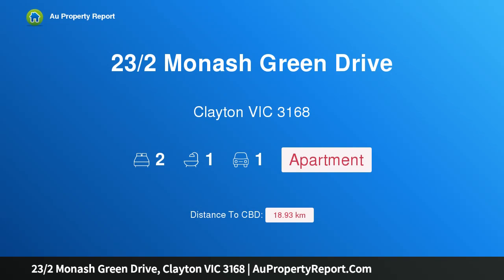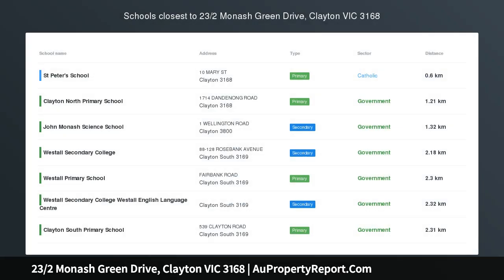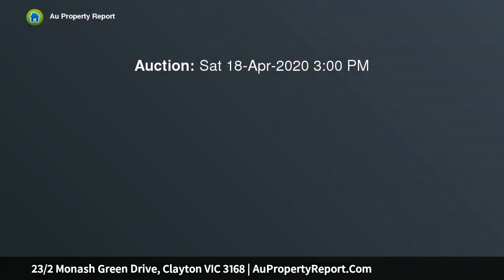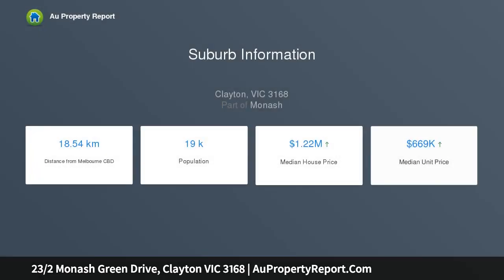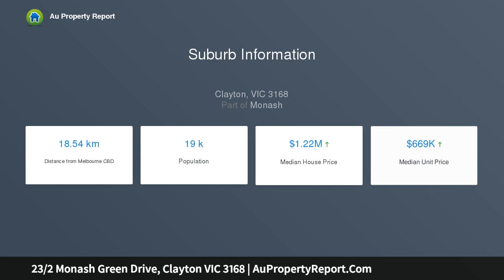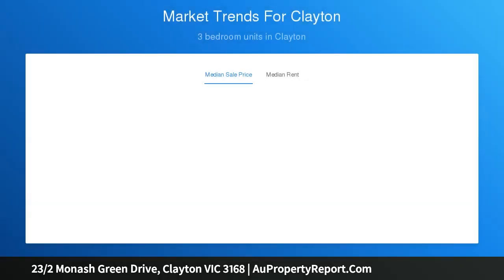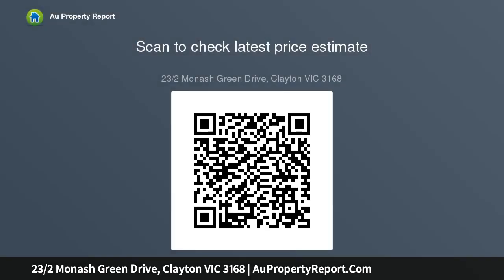23/2 Monash Green Drive, Clayton VIC 3168 | AuPropertyReport.Com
23/2 Monash Green Drive, Clayton VIC 3168
Property Type: apartment
Bedrooms: 2
Bathrooms: 2
Car Space: 1
Design for the home buyer and investor!